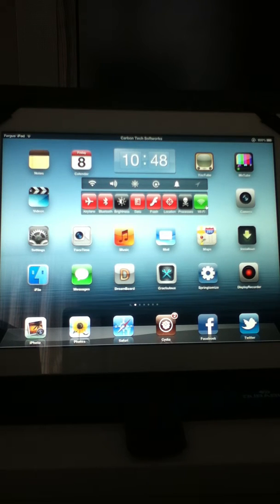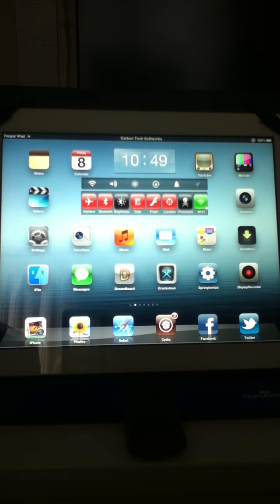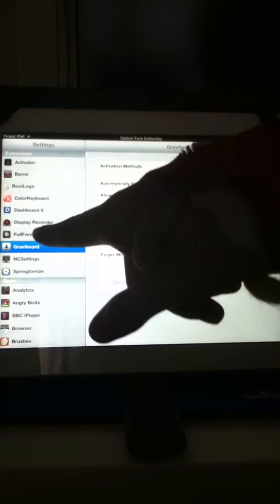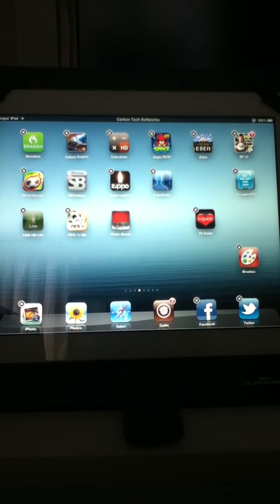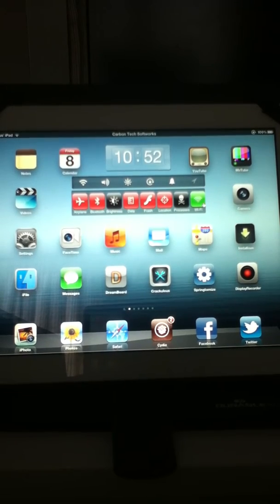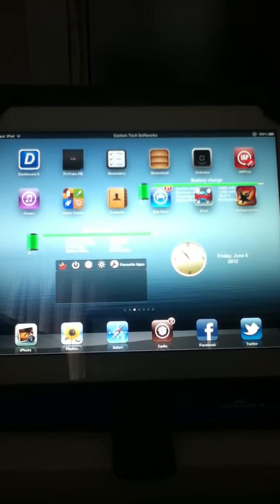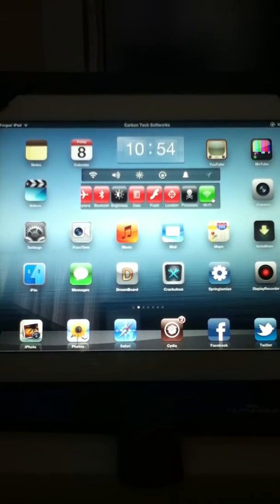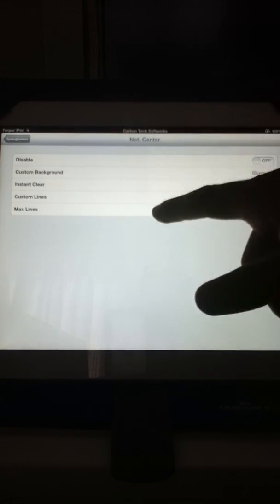Top 10 Cydia Downloads - IOS 5.1.1 - New iPad - 2012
10. Barrel 2

9. MX Tube

8. Pro Tube

7. Full force

6. Gridlock

5. Dreamboard

4. Dashboard X

3. Installous

2. MountainLionCenter

1. Springtomize